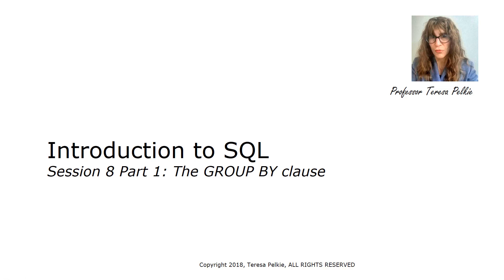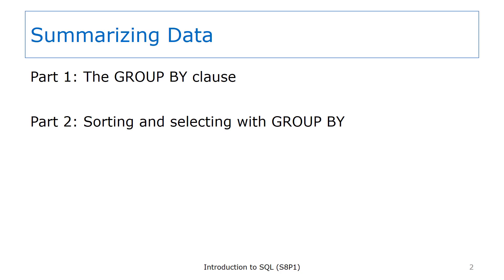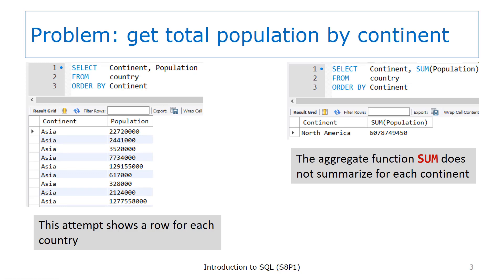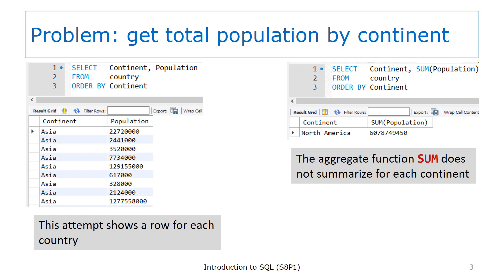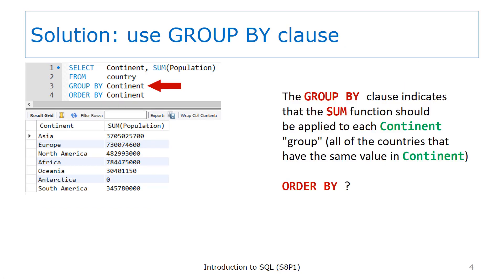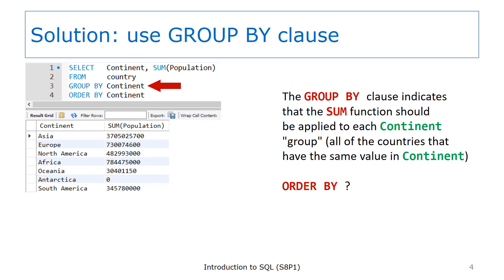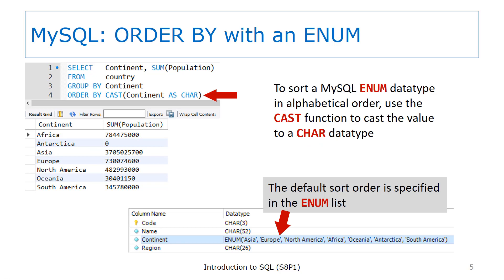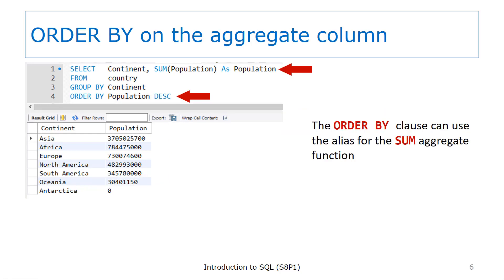Introduction to SQL, Session 8, Part 1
The GROUP BY keyword